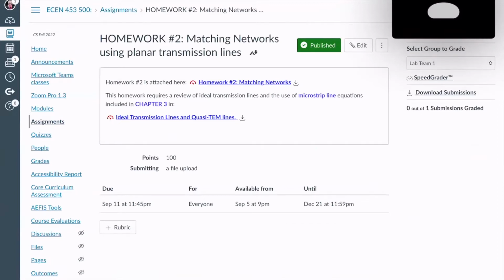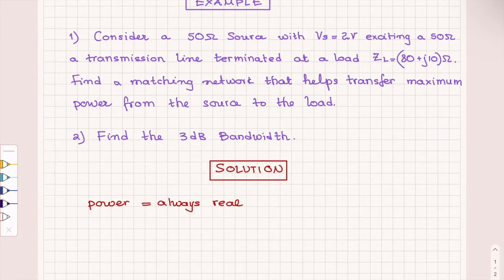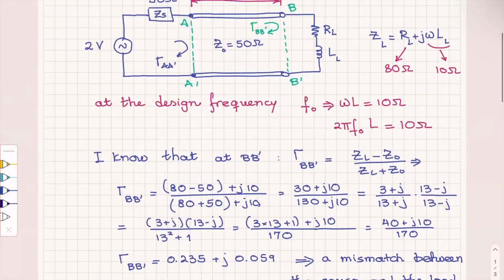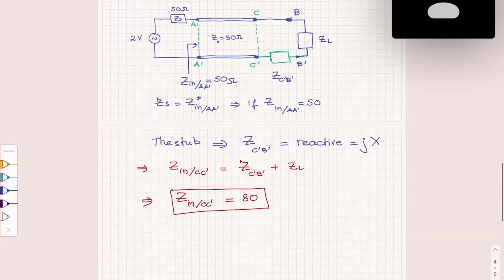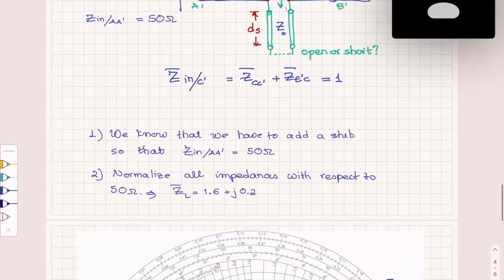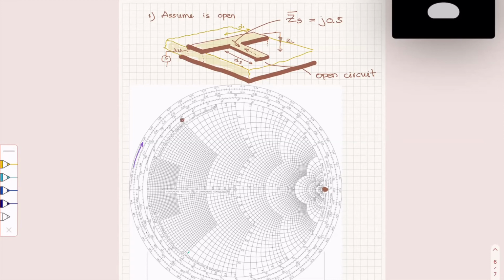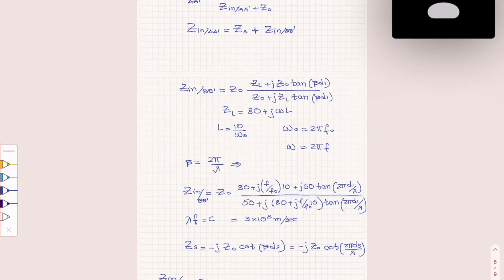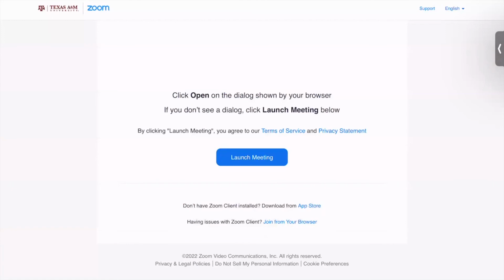Problem Solving Session #4